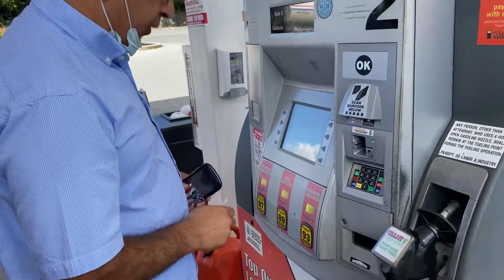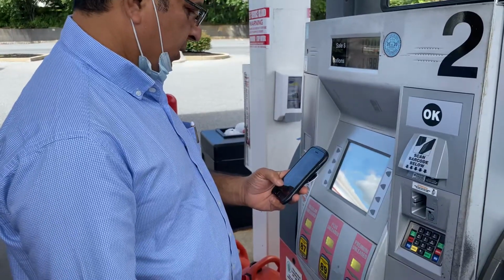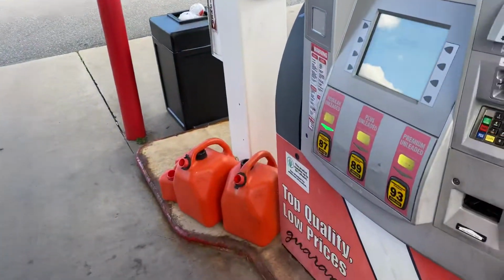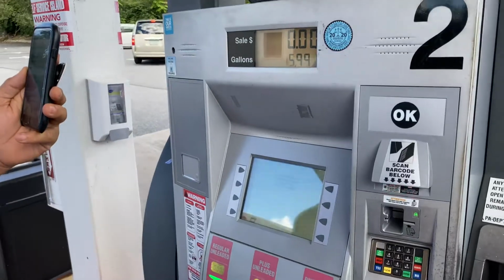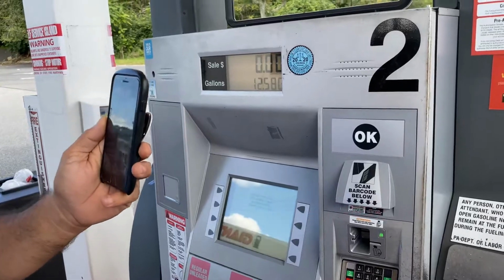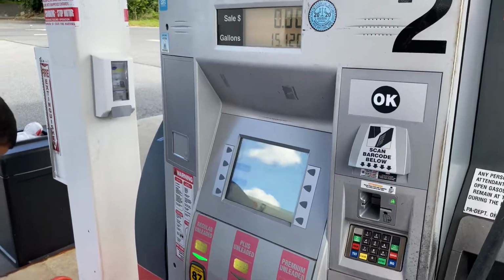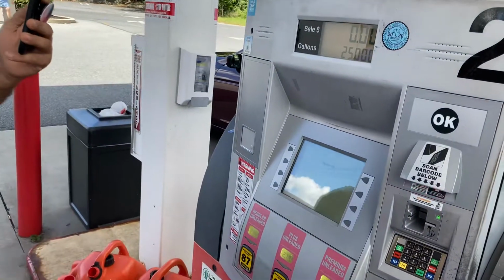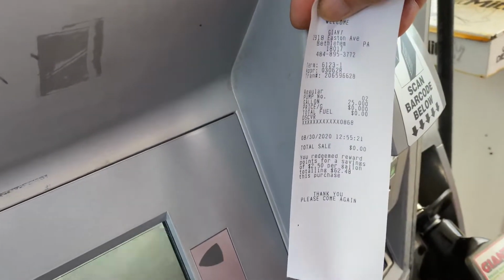How to get free gas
Full detail